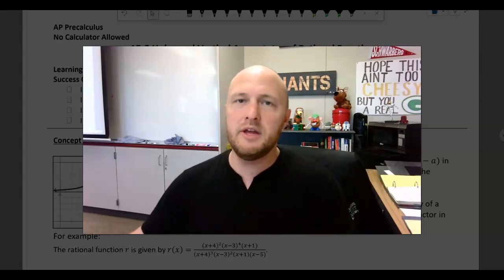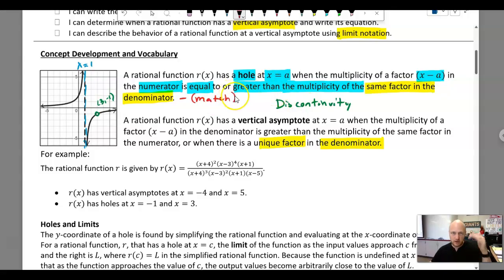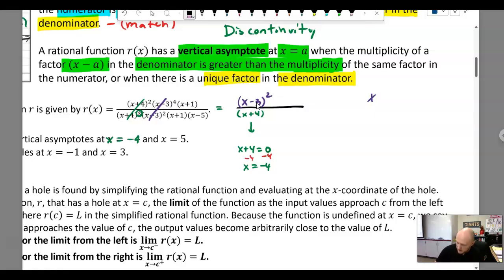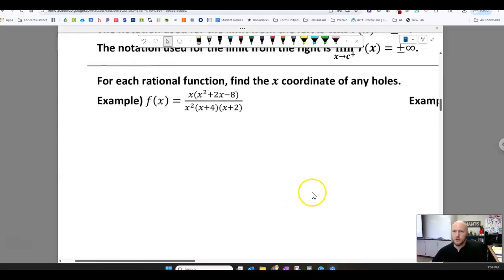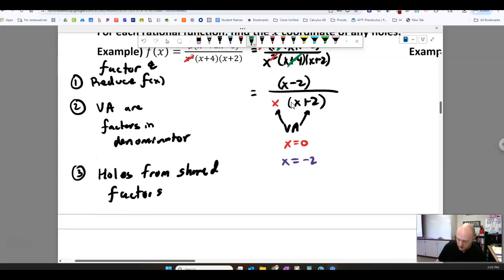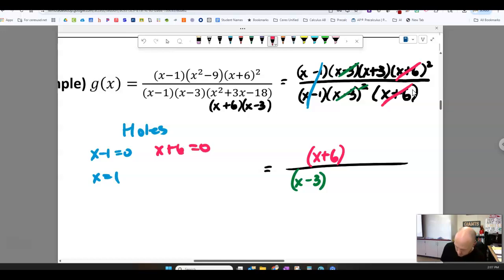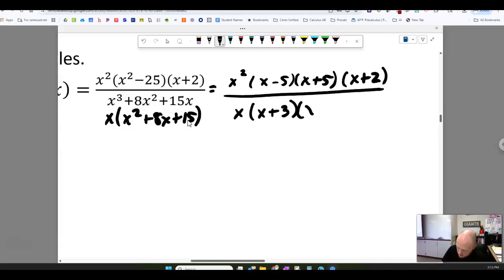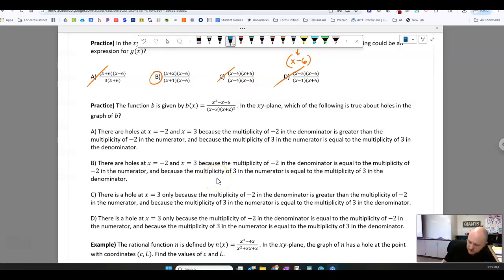AP Precalculus 1B-2A | Holes and Vertical Asymptotes Part 1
How to find holes and vertical asymptotes for rational functions.